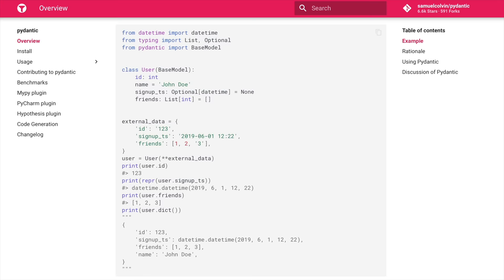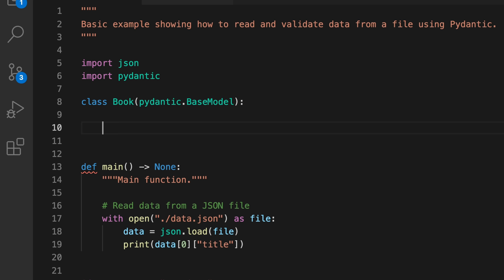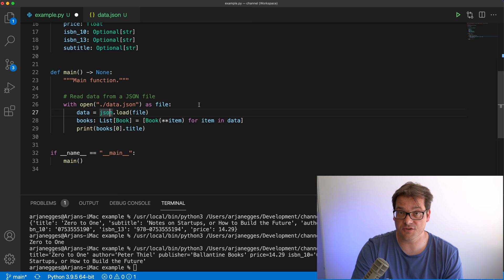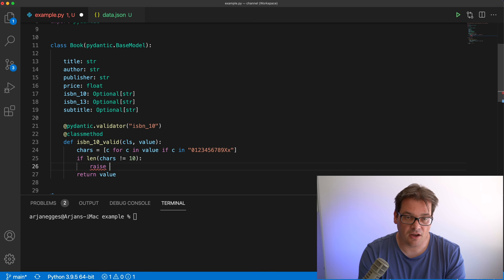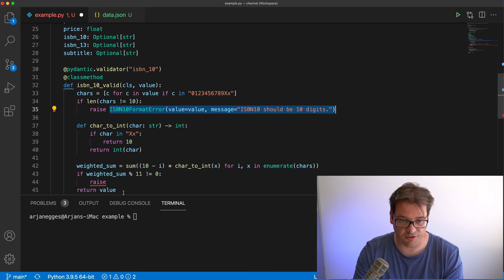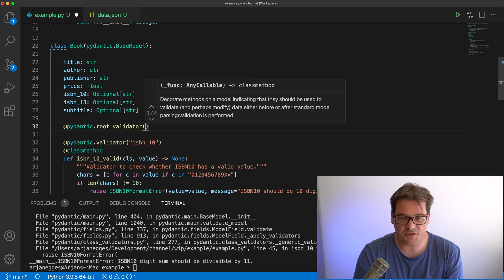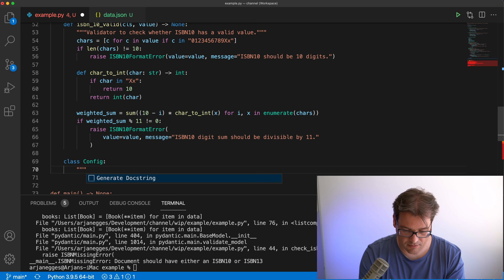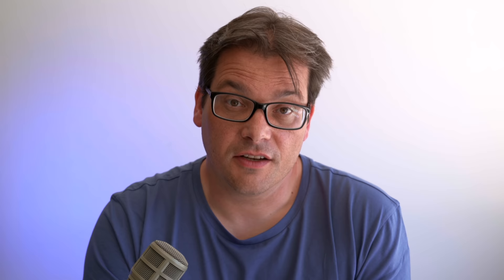Do We Still Need Dataclasses? // PYDANTIC Tutorial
Pydantic is a very useful package that makes dealing with data much easier, similar to what Python's built-in dataclasses do. Where Pydantic shines is in dealing with validating and sanitizing data. In this tutorial video, I show you how it works, and when to choose Pydantic over dataclasses in your code projects.

The code that I worked on in this video is available

💡 Here's my FREE 7-step guide to help you consistently design great software

A few interesting links to articles and books:
- Design Patterns: Elements of Reusable Object-Oriented Software by Erich Gamma, Richard Helm, Ralph Johnson, and John Vlissides
- Principles of Package Design: Creating Reusable Software Components by Matthias Noback
- Clean Code: A Handbook of Agile Software Craftsmanship by Robert Martin
- The original Design Principles and Design Patterns article by Robert Martin

👀 Channel code reviewer board:
- 0xUnicorn
- Ryan Laursen
- Sybren A. Stüvel

🔖 Chapters:
0:00 Intro
0:52 Explaining the example
1:54 Creating a Pydantic Basemodel
4:42 Adding field validation
9:47 Adding model-level validation
12:54 More possibilities by adding a Config class
14:03 Converting the model instances to a dictionary
14:38 Other things that Pydantic can do
15:38 So, are dataclasses obsolete?